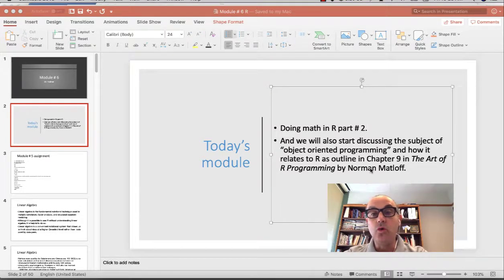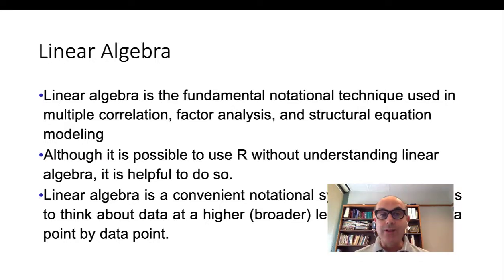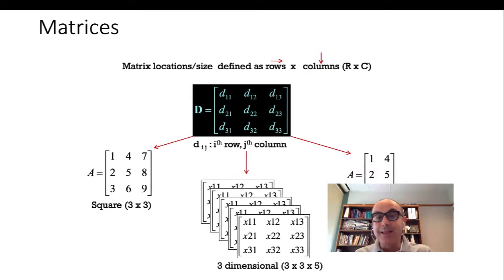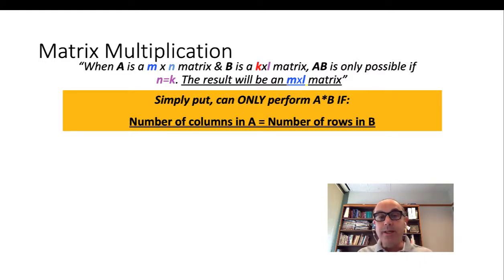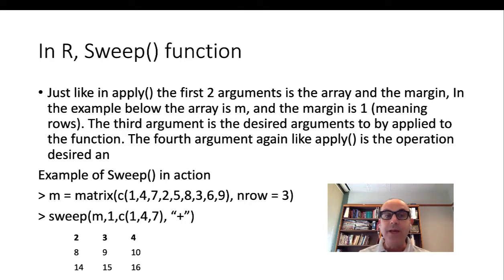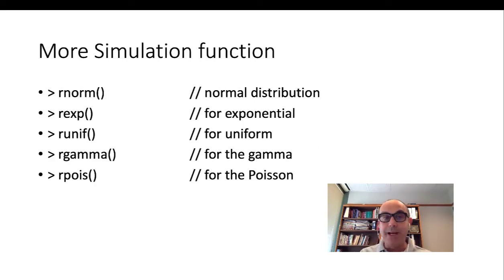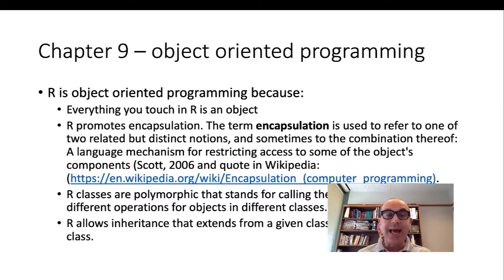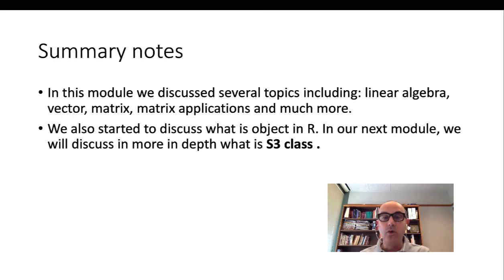Module # 6 Doing Math in R